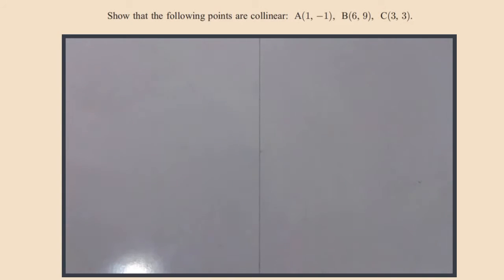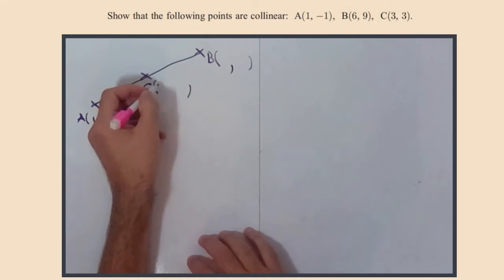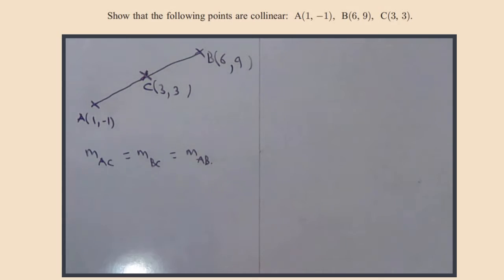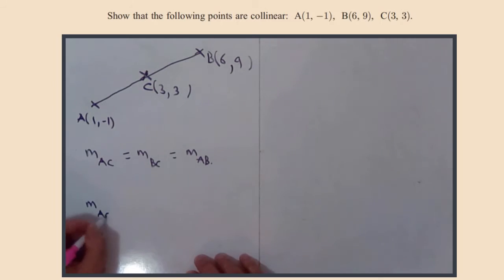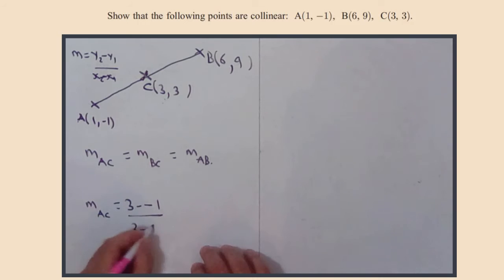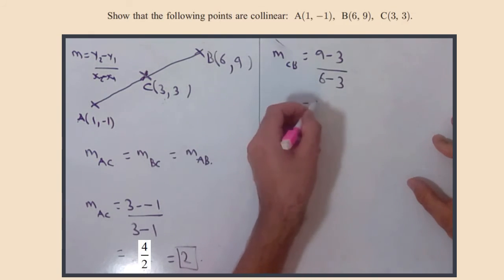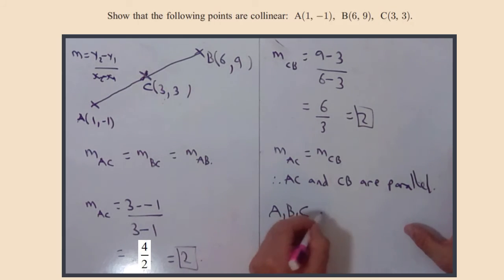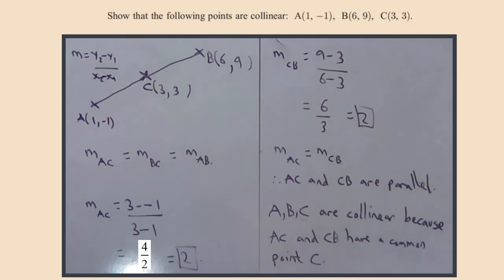Show that three points are collinear